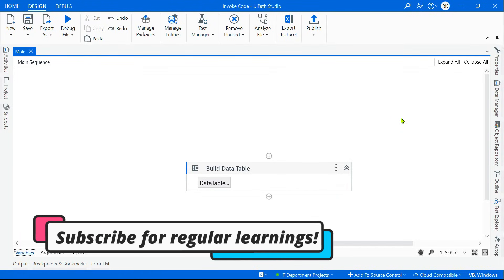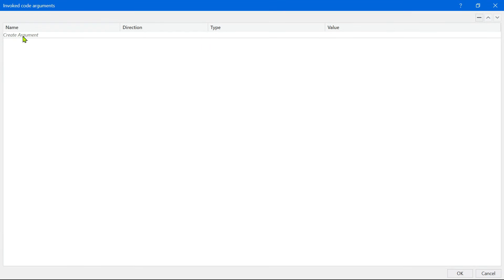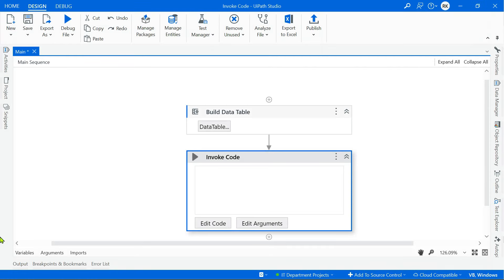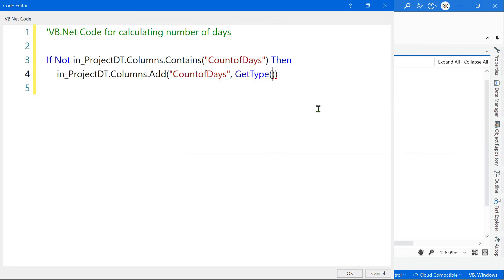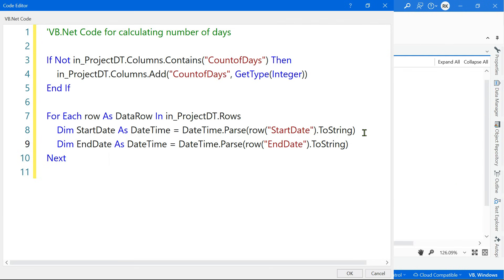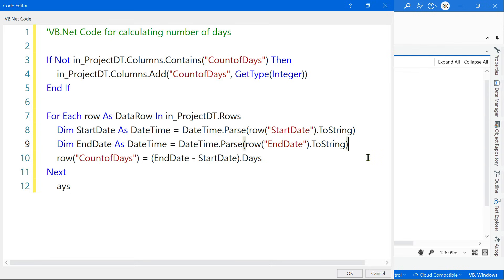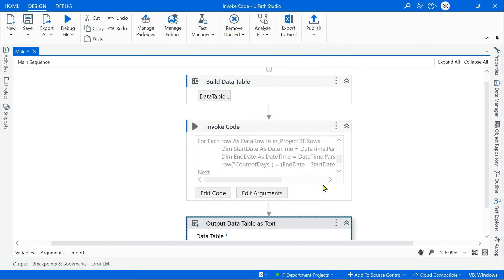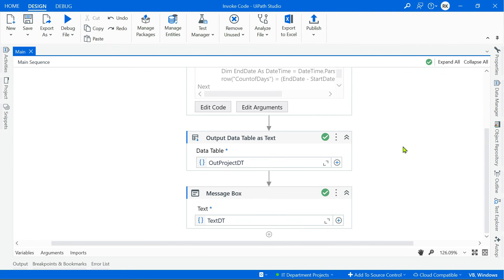UiPath Invoke Code | Calculate Number of Days between Two Dates using UiPath Invoke Code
In this video, we will demonstrate how to calculate the number of days between two dates using UiPath Invoke Code. You'll learn to write custom VB.NET code to perform date calculations efficiently, enhancing your automation workflows. This exercise provides a practical approach to date operations, helping you streamline processes that involve date differences. Perfect for UiPath enthusiasts aiming to master Invoke Code!